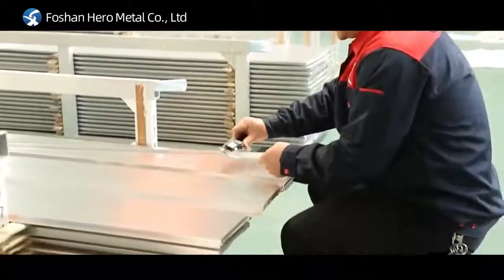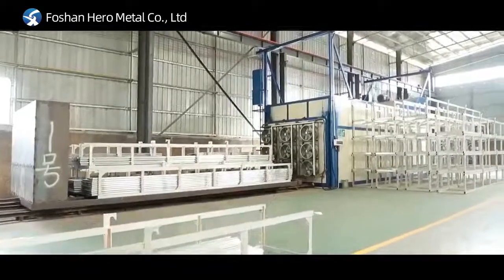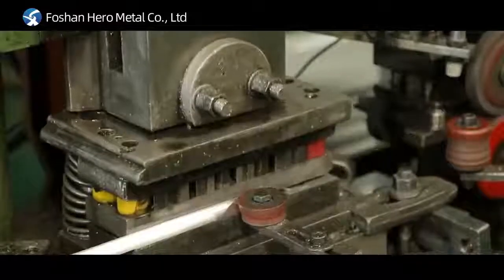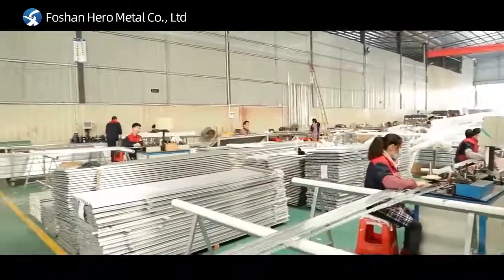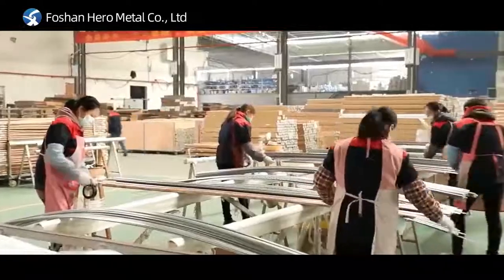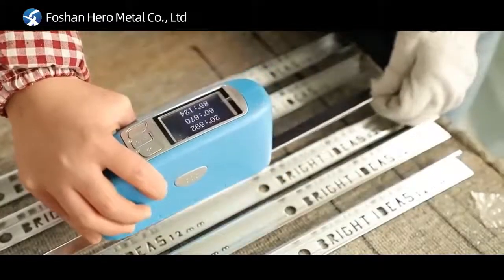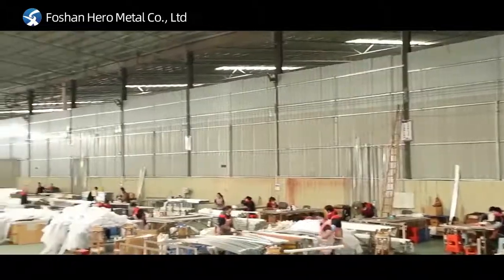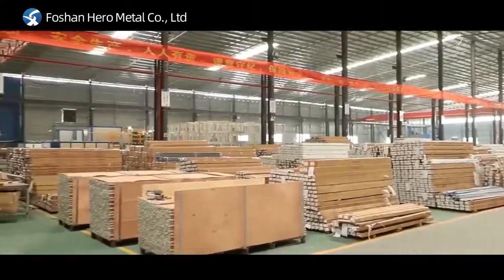Aluminium Extrusion Profile Company Information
Hero Metal Co., Ltd.
Professional manufacturing of aluminum profiles.